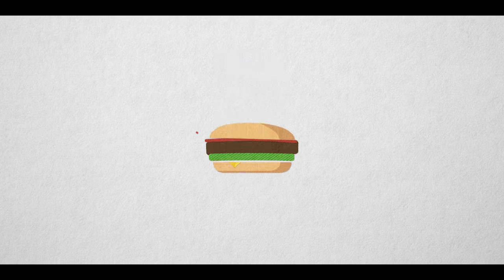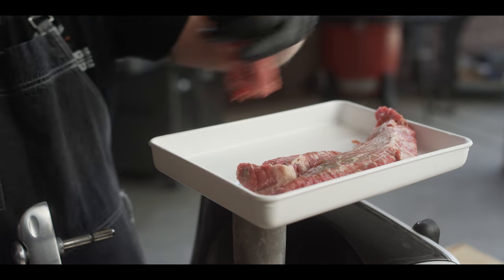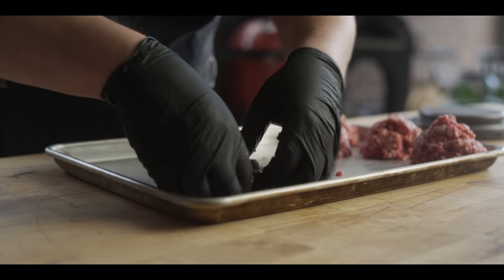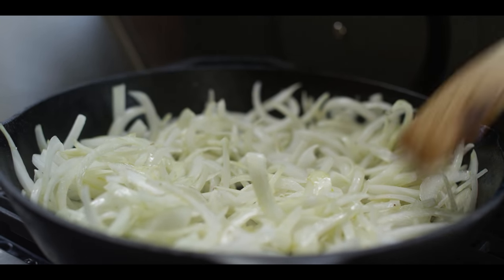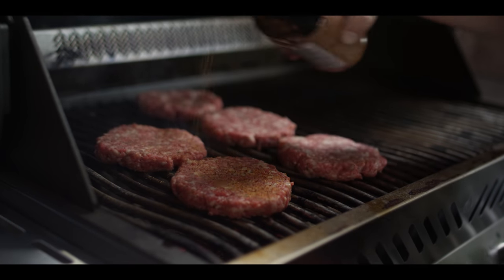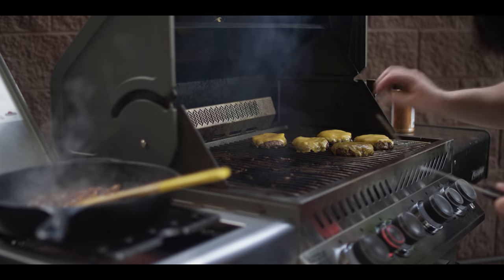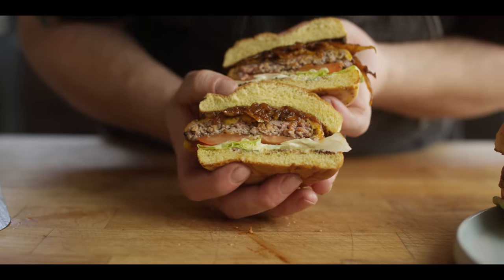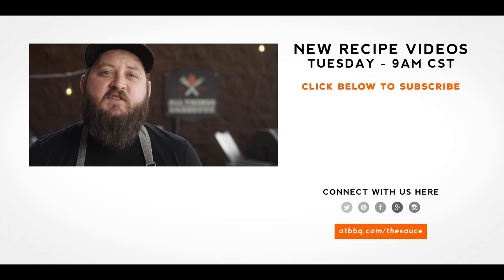Backyard Barbecue Burger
Chef Tom fires up the charcoal in a Napoleon Grills Prestige for a classic Backyard Barbecue Burger, featuring ground brisket and caramelized BBQ onions!